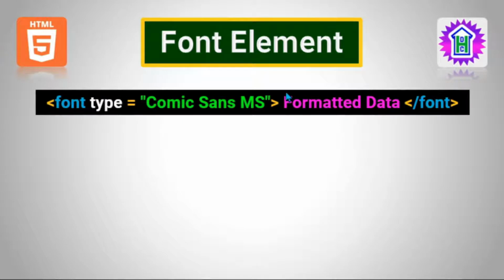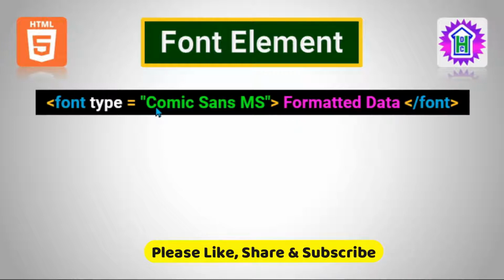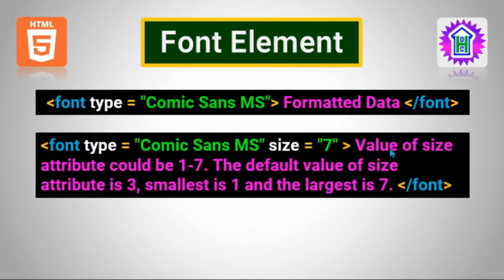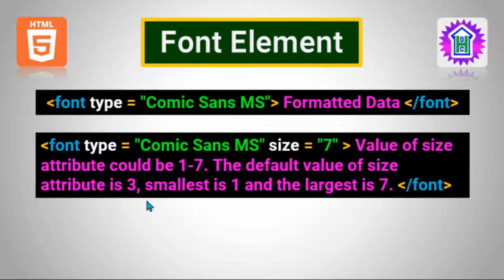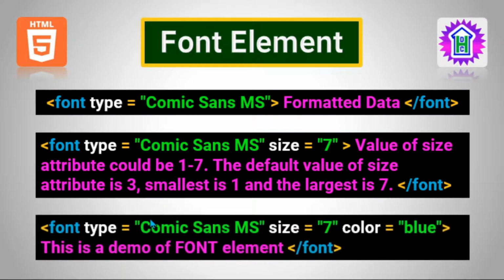HTML for Beginners #9 | SEBA Class 10 - Chapter 2 | Font Element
Font Element- This Tutorial explains how to use Font Element in HTML.

Category
Education & Technology